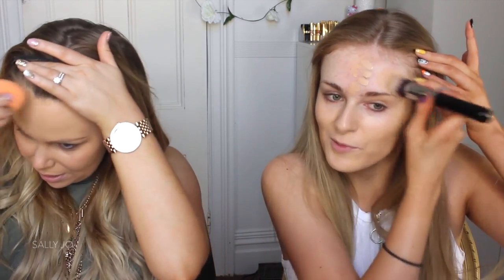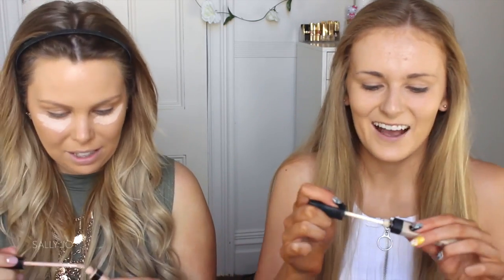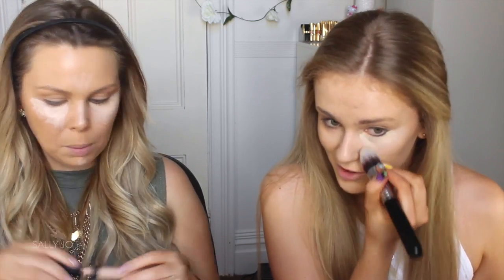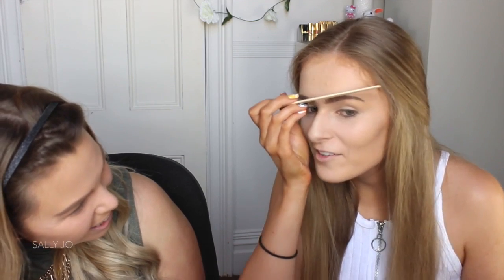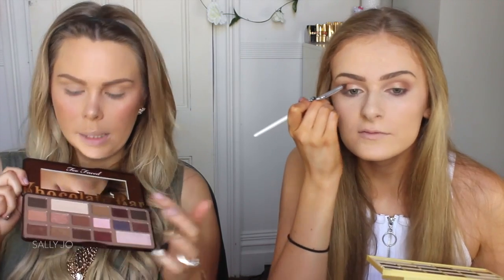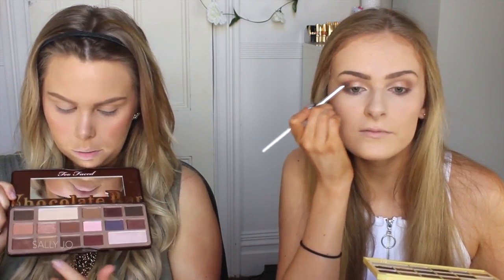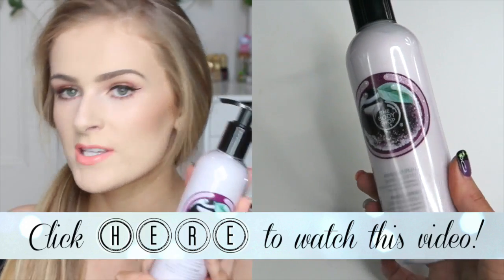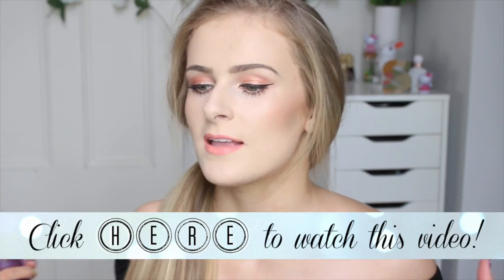Chatty and Fun "GET READY WITH US"!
Crystal Conte and I had such a fun time catching up and we managed to film some awesome videos too!! Love this girl, she's super cool - you guys need to go sub to her! PS. SORRY I AM ORANGE AS A TWISTIE!! My tan was sooo bad that time hahaha woo
| FAV SITES |
| SOCIAL MEDIA |
| FILMING |
- Editing : iMovie
- Camera: Canon EOS600D
- Tripod: Takara TTV-1931
- Lights: Stellar Lighting Systems CEL-R18C 18" Fluorescent Ring Light w. Dimmer, Umbrella lights from ebay
I'm Sally Jo, a New Zealand based Youtuber!
My channel is focused on MAKEUP! Here you will find tips and tricks, tutorials, reviews, hauls, vlogs, funny challenges and much more!

More about me - I'm 21 and a recent graduate. While I was studying, Youtube got me through as a creative outlet and a hobby, and I loved it so much that now I have my degree I've decided to do it full time! My subscribers are the best and I love them to bits!!